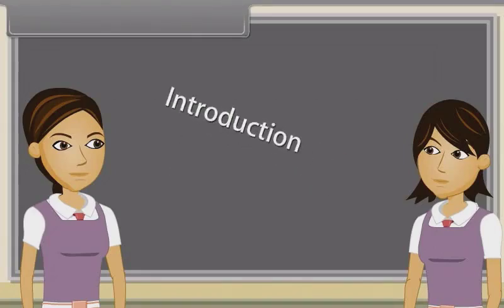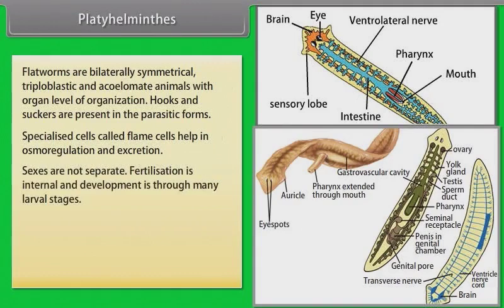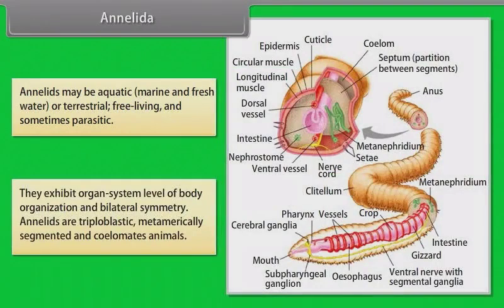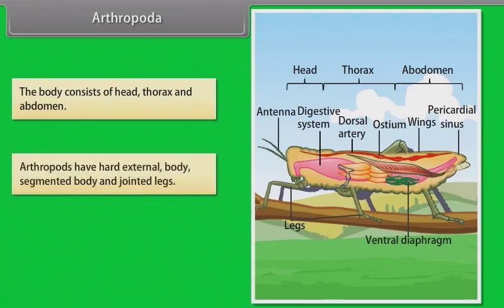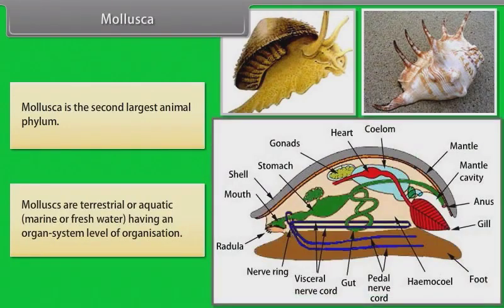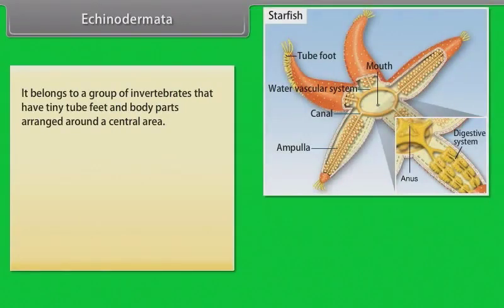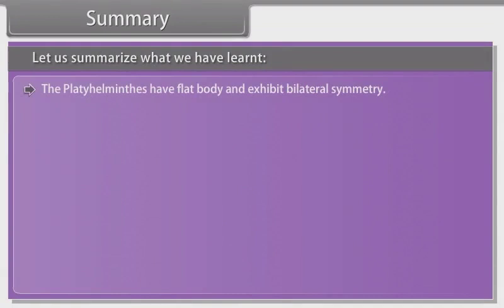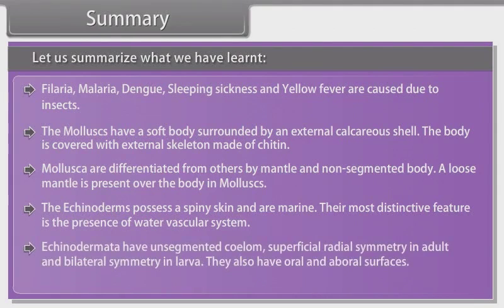Animal Kingdom Part II | Class 11 | Science | Biology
11th Science Biology
Dipen Shah® Academy